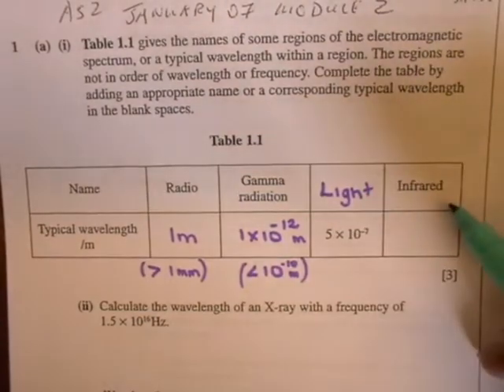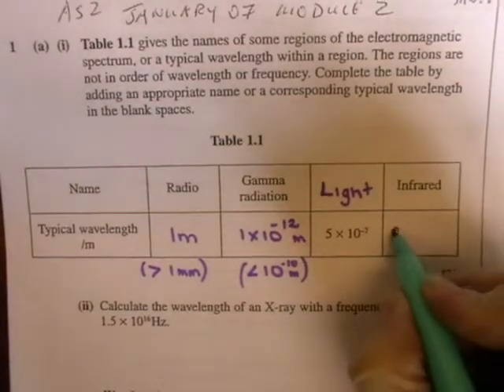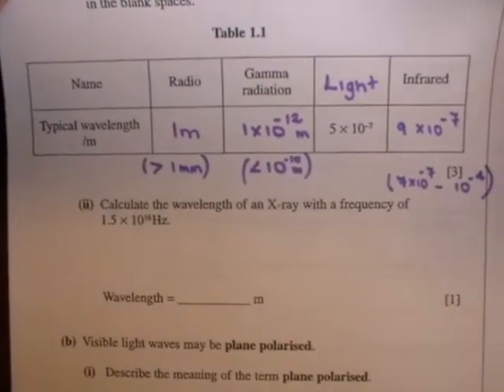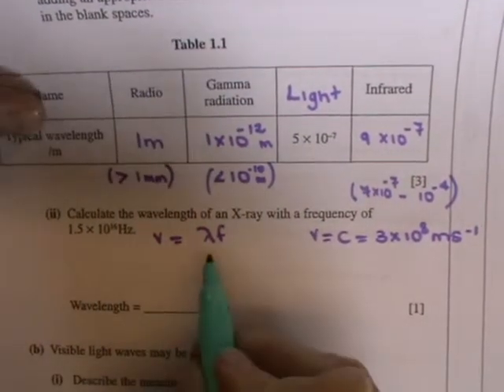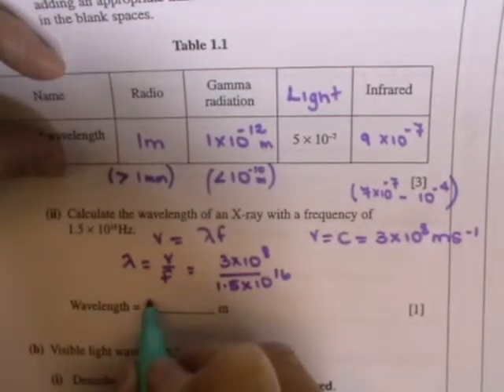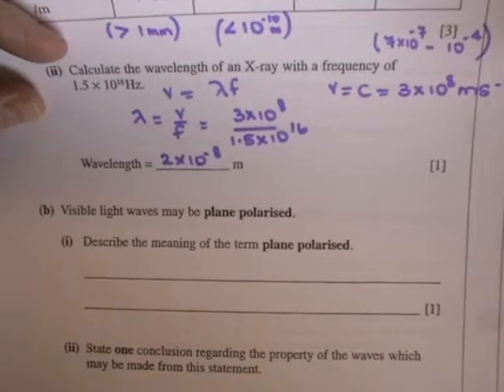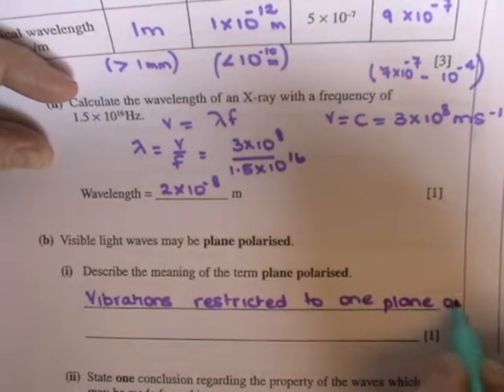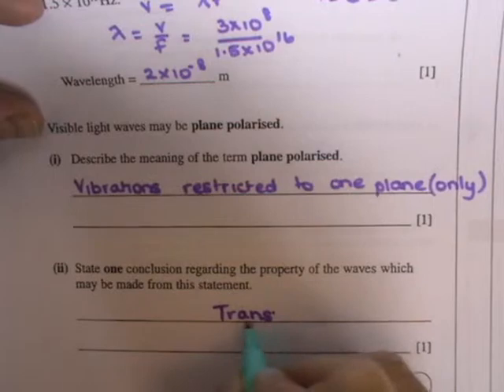ASphysics_AS2Waves_p.p.E_Jan2007_qu1.wmv